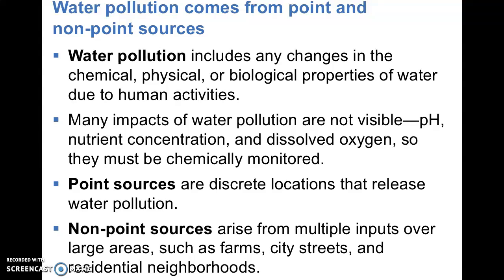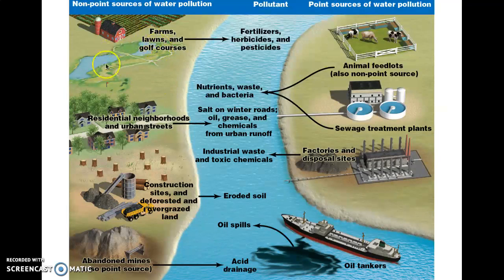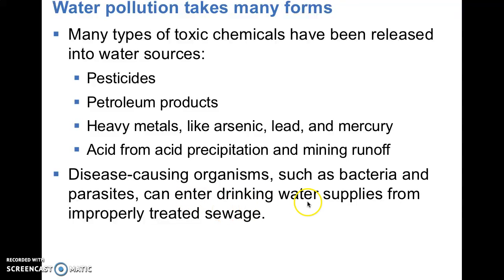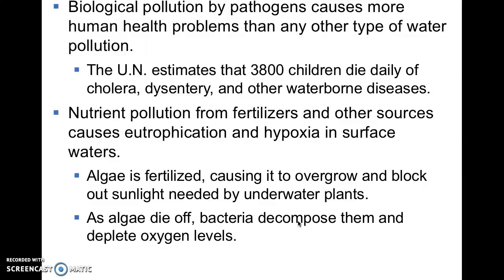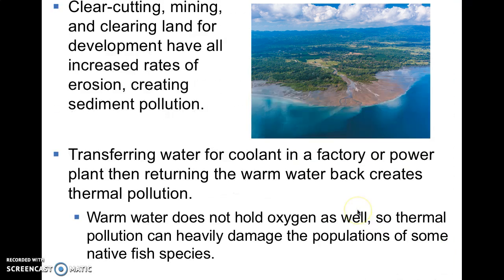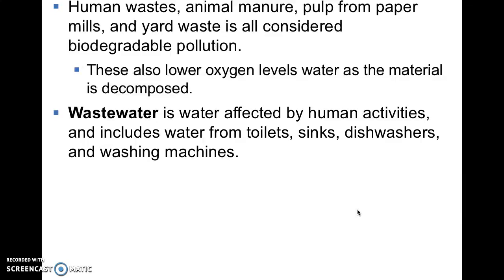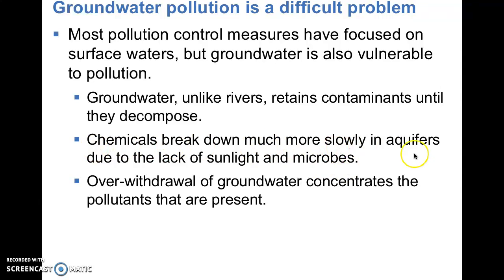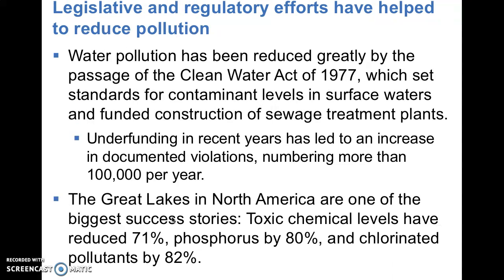15 3 Freshwater Pollution Part 1